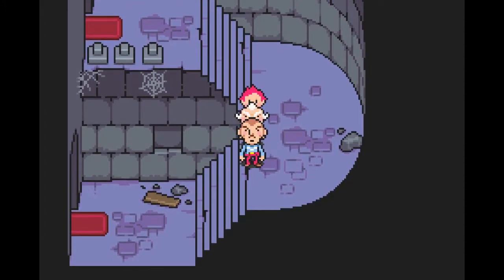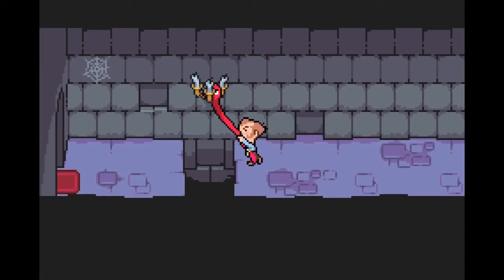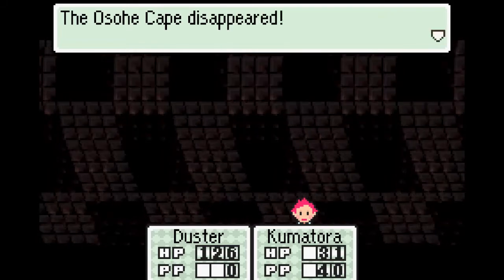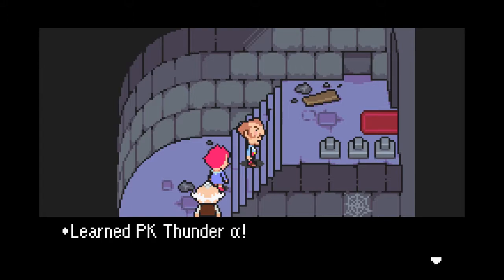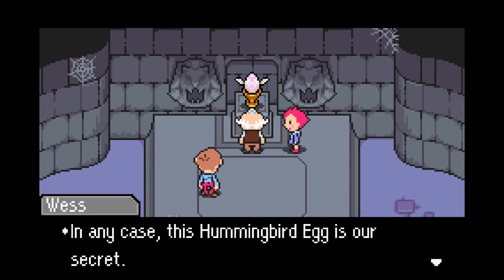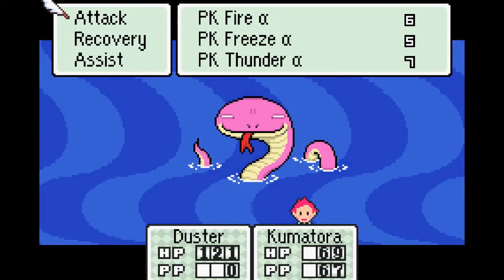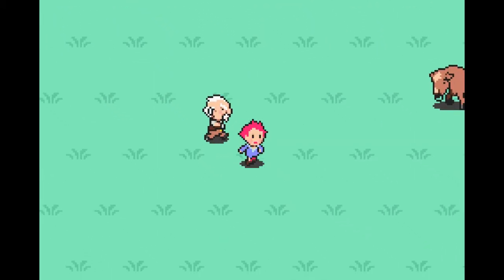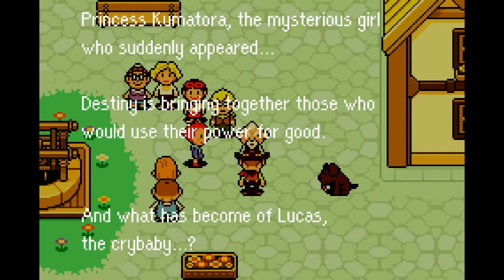Let's Play Mother 3 - Part 16 - Good Job Indiana Jones!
Thanks for joining me for this journey through the world of Mother 3!

What in the world is this game?!

Mother 3 is the third game in the Mother series (nooooo really?!). A follow up to the classic SNES game Earthbound (Mother 2), it was only released in Japan. Fortunately, a group of really awesome people put together an english translation for it, so us here in the West could enjoy this game.

Mother 3 is an RPG with an amazing story and a plethora of amazing characters. It has a unique battle system that features scrolling health bars and music-based comboing. For most of the game, you play as Lucas and other citizens of Tazmilly Village as they cope with loss, change, and the dangers of corruption.